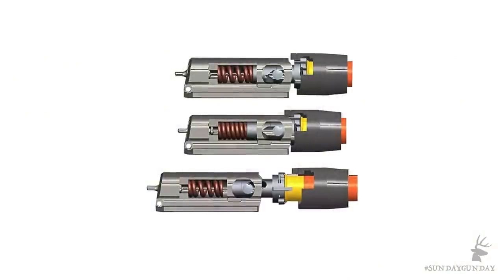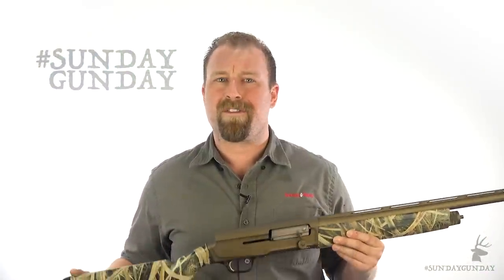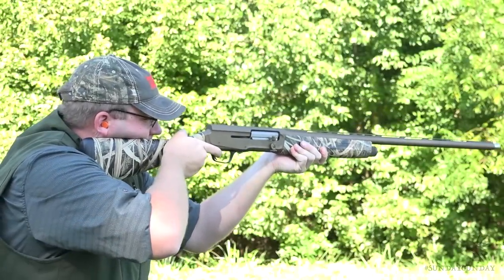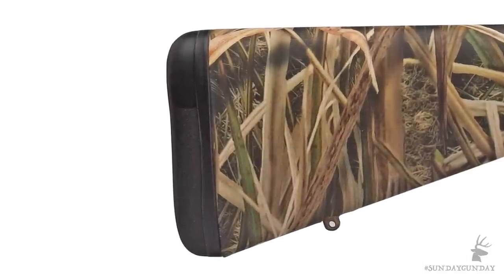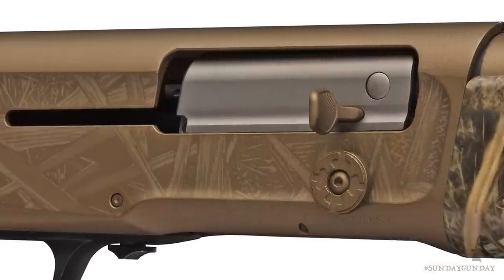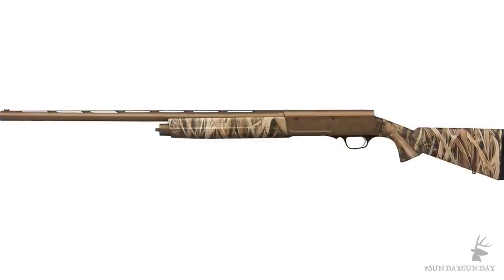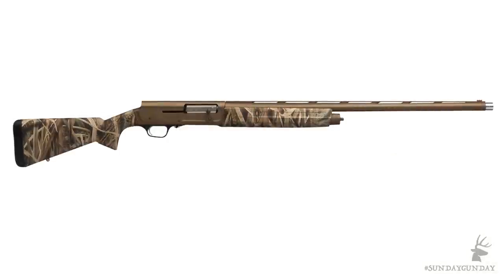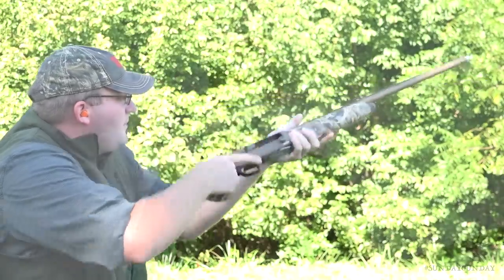SundayGunday: Browning A5 Wicked Wing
Managing Editor Jon Draper discusses the Browning A5 Wicked Wing, the latest addition to our SundayGunday series.